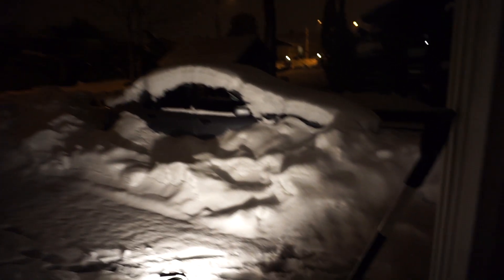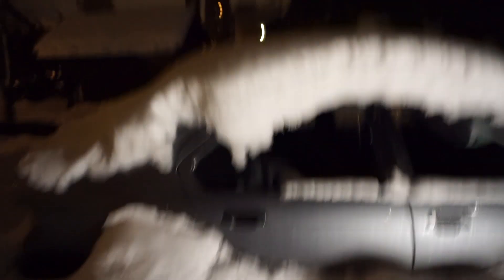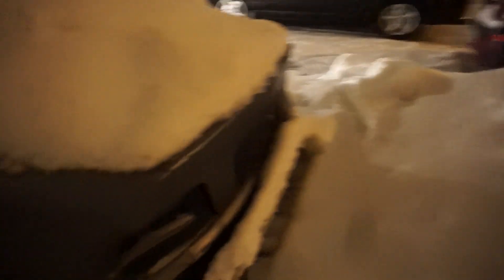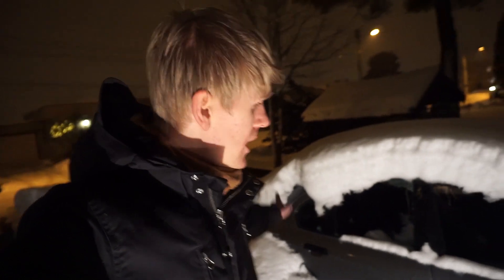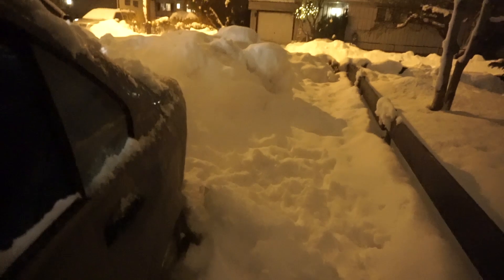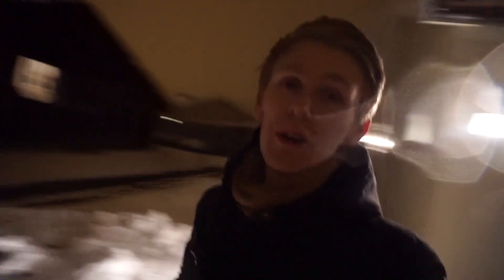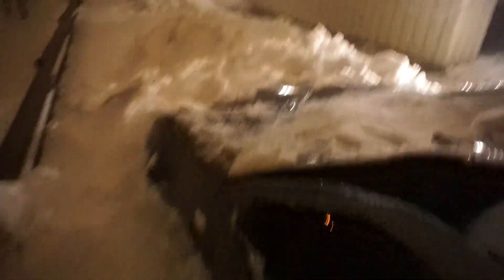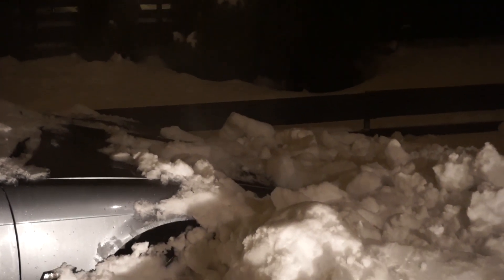What`s going on with the WRECKED BMW E36 323i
In this episode i update you guys on how my Wrecked BMW E36 323 is doing!

The car in the video is: my Wrecked and totaled (after the crash...)BMW E36 323i manual 1996model and BMW E46 320D 2002 model.

Using the Sony A6000 and premiere pro from adobe cc17 on macbook pro.

Never fun to crash and wreck your own car and see it soo damaged and totaled after...

new car coming soon! will buy a new project!

New E36? New E34? E28? 535? 325? M50b25? m30b35? who knows? I will buy another car project!